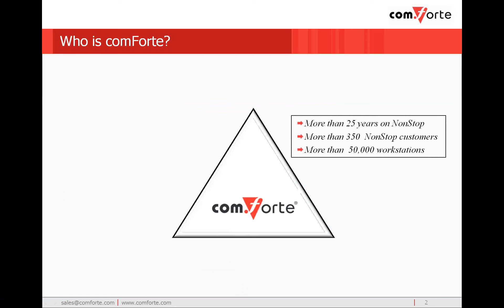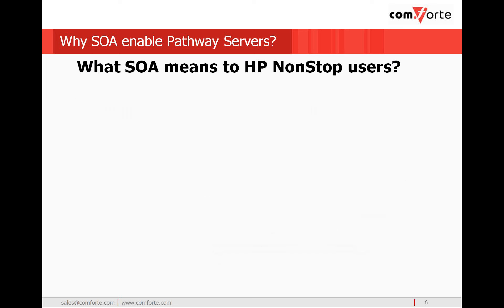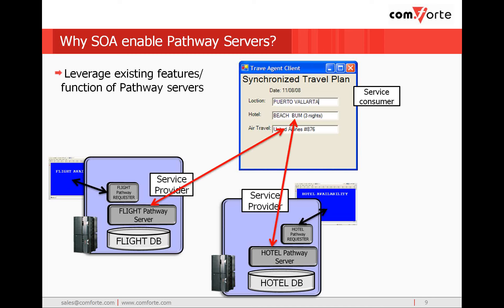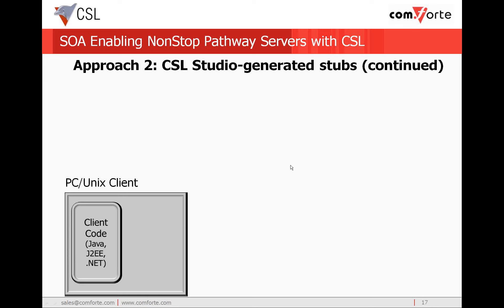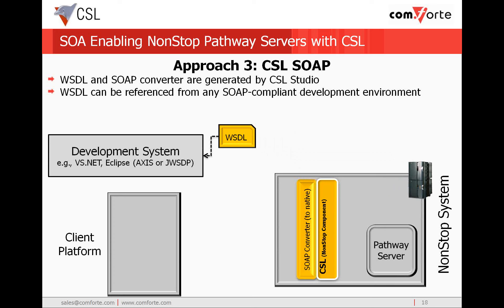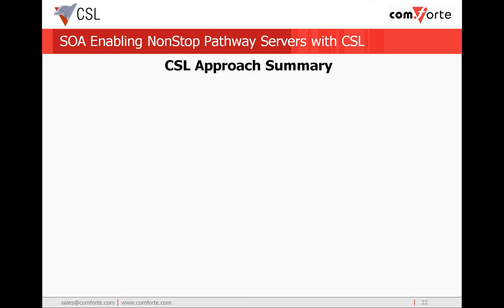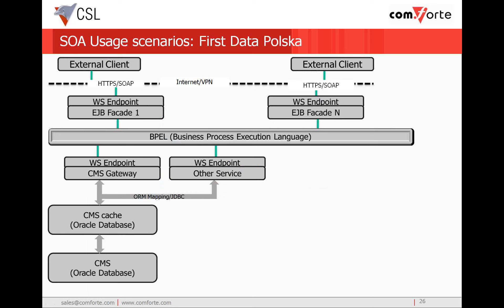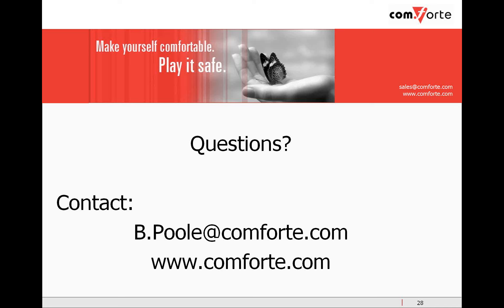Webinar: SOA Enabling HP NonStop Pathway Servers "To SOAP or not to SOAP" | comforte AG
In this webinar we discuss:
- Why SOA enables Pathways severs?
- Enabling NonStop Pathways servers as SOA services.
- Examine a couple of SOA Usage scenarios.